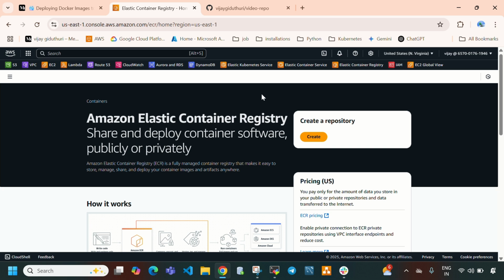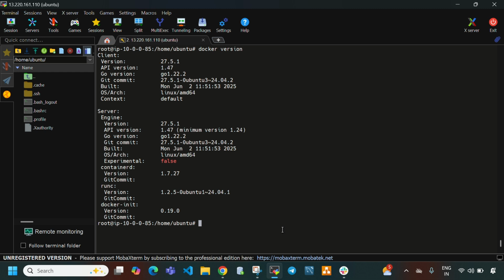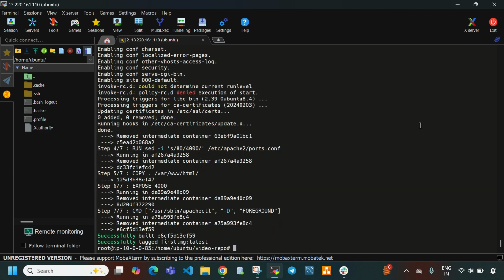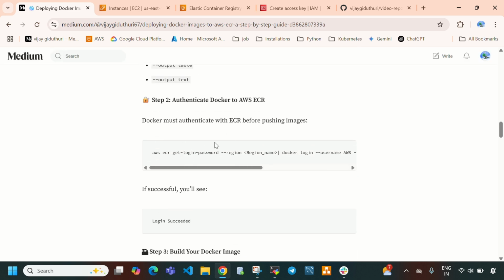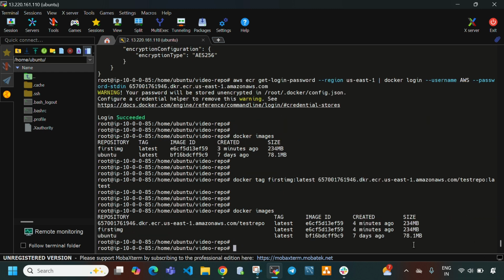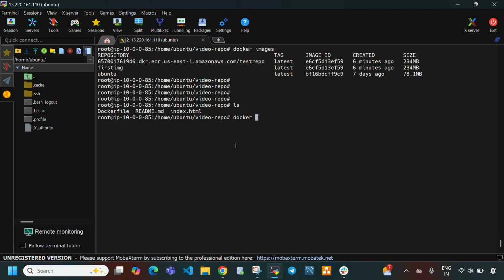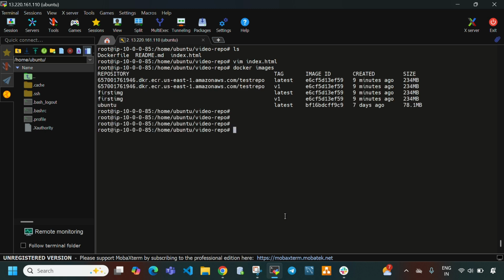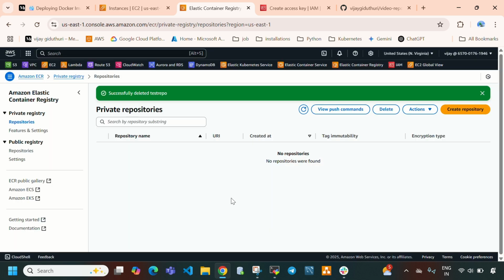AWS ECR Tutorial: Build & Push Docker Images (Step-by-Step Tutorial)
🚀 𝐈𝐧 𝐭𝐡𝐢𝐬 𝐯𝐢𝐝𝐞𝐨, 𝐲𝐨𝐮'𝐥𝐥 𝐥𝐞𝐚𝐫𝐧 𝐡𝐨𝐰 𝐭𝐨 𝐛𝐮𝐢𝐥𝐝 𝐚𝐧𝐝 𝐩𝐮𝐬𝐡 𝐃𝐨𝐜𝐤𝐞𝐫 𝐢𝐦𝐚𝐠𝐞𝐬 𝐭𝐨 𝐀𝐖𝐒 𝐄𝐥𝐚𝐬𝐭𝐢𝐜 𝐂𝐨𝐧𝐭𝐚𝐢𝐧𝐞𝐫 𝐑𝐞𝐠𝐢𝐬𝐭𝐫𝐲 (𝐄𝐂𝐑) — a fully managed Docker container registry provided by Amazon Web Services.

Whether you're new to AWS ECR or looking to automate your container image workflow, this hands-on tutorial will walk you through each step: from Docker image creation to ECR repository setup and pushing the image securely.

💡 𝐖𝐡𝐚𝐭 𝐢𝐬 𝐀𝐖𝐒 𝐄𝐂𝐑?
𝐀𝐖𝐒 𝐄𝐂𝐑 (𝐄𝐥𝐚𝐬𝐭𝐢𝐜 𝐂𝐨𝐧𝐭𝐚𝐢𝐧𝐞𝐫 𝐑𝐞𝐠𝐢𝐬𝐭𝐫𝐲) is a fully managed container image registry that allows you to store, manage, and deploy Docker container images without managing the underlying infrastructure. It integrates seamlessly with Amazon ECS, EKS, and AWS Lambda.

✅ 𝐀𝐝𝐯𝐚𝐧𝐭𝐚𝐠𝐞𝐬 𝐨𝐟 𝐀𝐖𝐒 𝐄𝐂𝐑:
- "𝐅𝐮𝐥𝐥𝐲 𝐌𝐚𝐧𝐚𝐠𝐞𝐝 – 𝐍𝐨 𝐧𝐞𝐞𝐝 𝐭𝐨 𝐦𝐚𝐧𝐚𝐠𝐞 𝐲𝐨𝐮𝐫 𝐨𝐰𝐧 𝐜𝐨𝐧𝐭𝐚𝐢𝐧𝐞𝐫 𝐫𝐞𝐠𝐢𝐬𝐭𝐫𝐲"
- "𝐒𝐞𝐜𝐮𝐫𝐞 – 𝐈𝐧𝐭𝐞𝐠𝐫𝐚𝐭𝐞𝐝 𝐰𝐢𝐭𝐡 𝐀𝐖𝐒 𝐈𝐀𝐌 𝐟𝐨𝐫 𝐚𝐜𝐜𝐞𝐬𝐬 𝐜𝐨𝐧𝐭𝐫𝐨𝐥"
- "𝐇𝐢𝐠𝐡 𝐀𝐯𝐚𝐢𝐥𝐚𝐛𝐢𝐥𝐢𝐭𝐲 – 𝐁𝐚𝐜𝐤𝐞𝐝 𝐛𝐲 𝐀𝐖𝐒 𝐢𝐧𝐟𝐫𝐚𝐬𝐭𝐫𝐮𝐜𝐭𝐮𝐫𝐞"
- "𝐒𝐞𝐚𝐦𝐥𝐞𝐬𝐬 𝐈𝐧𝐭𝐞𝐠𝐫𝐚𝐭𝐢𝐨𝐧 – 𝐖𝐨𝐫𝐤𝐬 𝐰𝐞𝐥𝐥 𝐰𝐢𝐭𝐡 𝐄𝐂𝐒, 𝐄𝐊𝐒, 𝐂𝐨𝐝𝐞𝐏𝐢𝐩𝐞𝐥𝐢𝐧𝐞, 𝐞𝐭𝐜."
- "𝐏𝐞𝐫𝐟𝐨𝐫𝐦𝐚𝐧𝐜𝐞 – 𝐅𝐚𝐬𝐭 𝐚𝐧𝐝 𝐫𝐞𝐥𝐢𝐚𝐛𝐥𝐞 𝐢𝐦𝐚𝐠𝐞 𝐩𝐮𝐥𝐥𝐬"